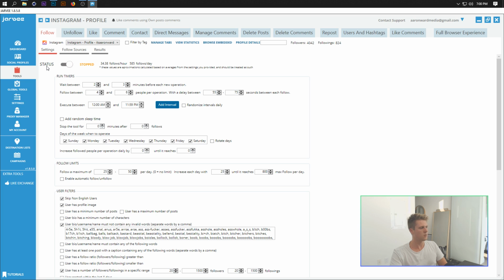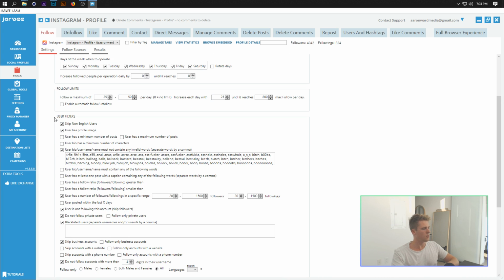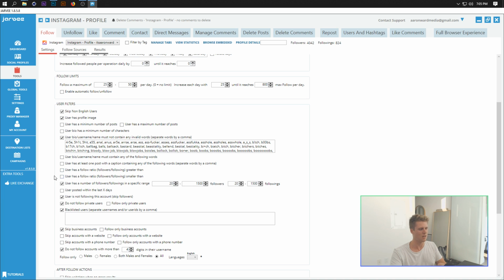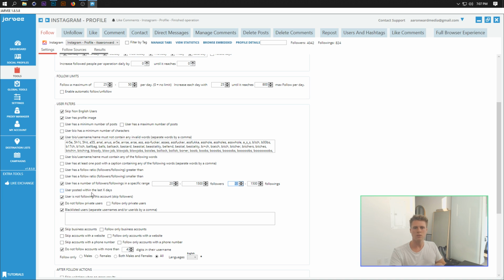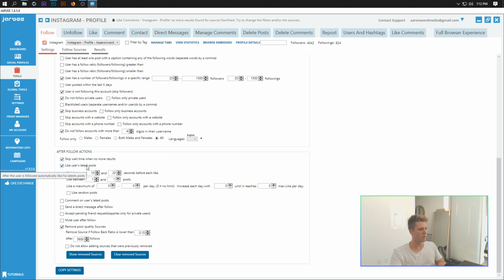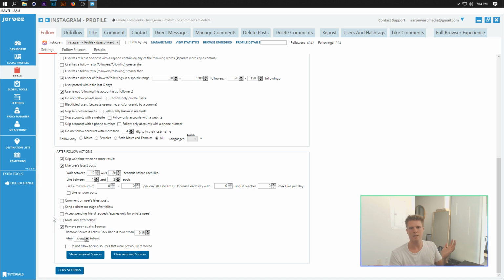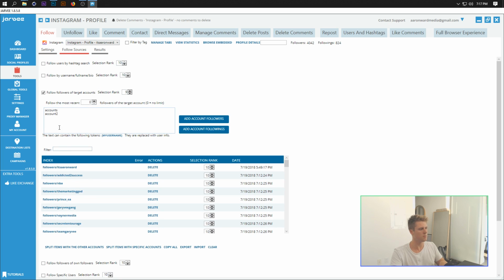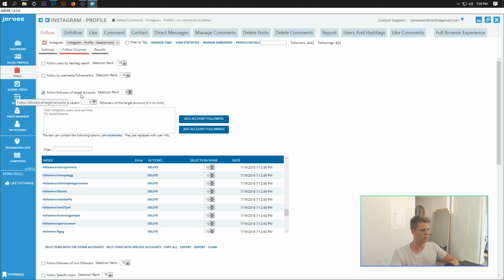(Automation - Settings) - Follows